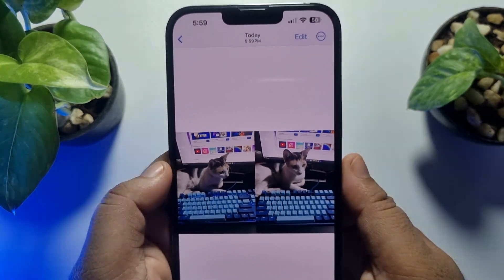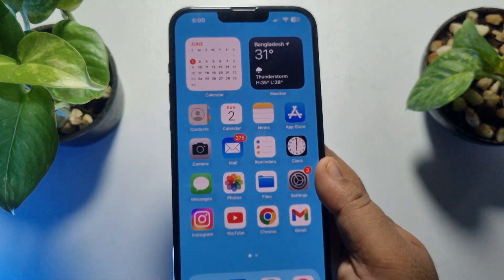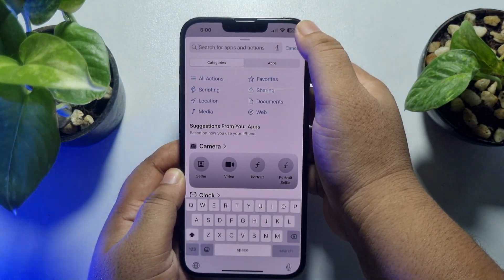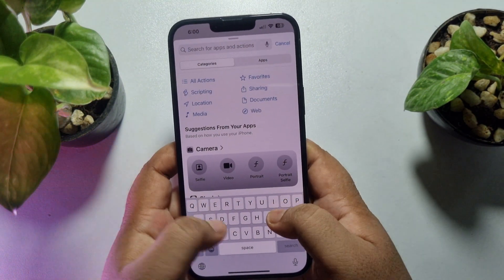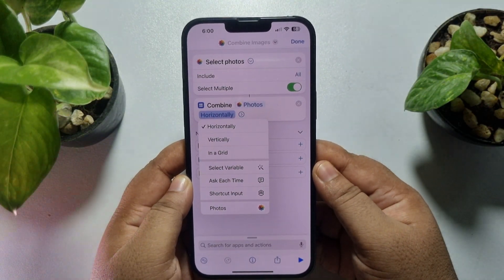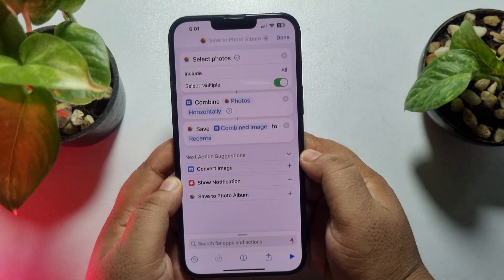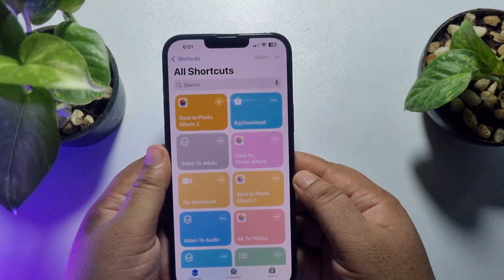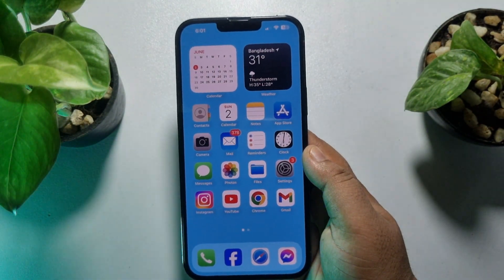How to combine two photos iphone 2025 | photos side by side iphone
Is there a way to easily combine two photos together and put two photos side by side on your iPhone? Yes, and you can do it with or without using an app. Here’s how.

0:00 Intro
0:20 Open Shortcut
0:30 Combine photo shortcut iPhone
1:41 Outro

How to put 2 photos together on iPhone free
How to put two pictures together on phone
Combine photos iPhone shortcut
How to merge pictures on iPhone 11
Best app to combine photos on iPhone
Merge photos iPhone online
How to put two pictures side by side on iPad
How to put two pictures together on iPhone without an app free